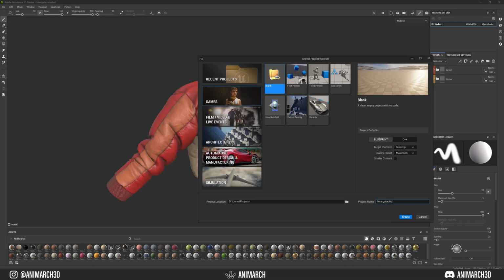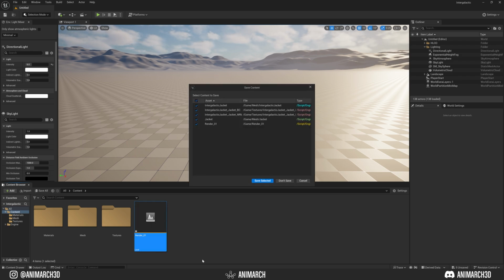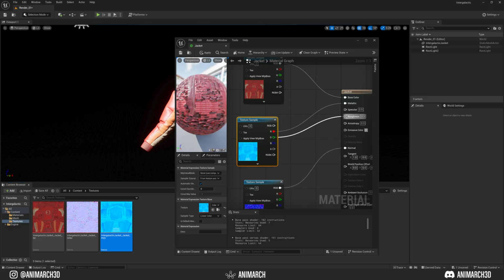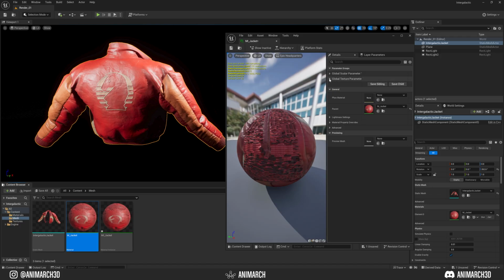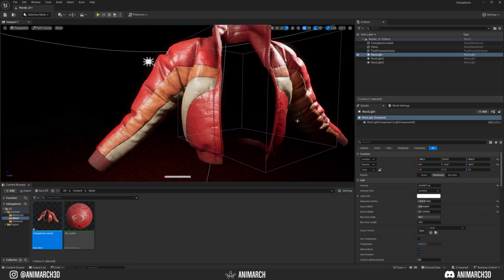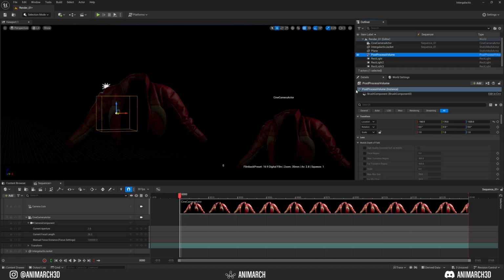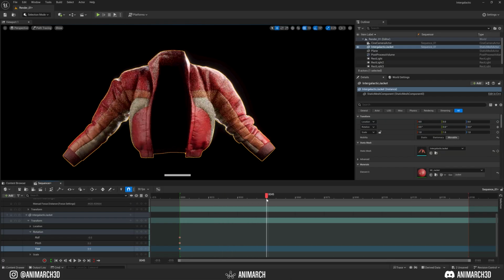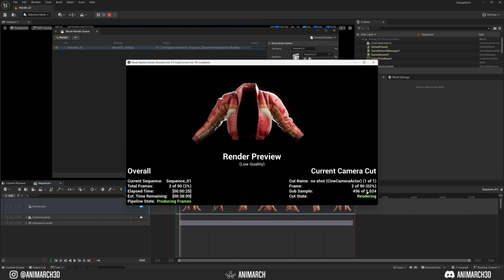Making A Game Ready Asset - Unreal Engine 5 - Part 04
Get your FREE Month of Marvelous Designer with the code ANIMARCH3D

In this series I show you my process for creating a Game Ready Game Asset, Jordan Munn's Jacket from Intergalactic.

In Part 4 we go through Unreal Engine setup, and everything we need to finally bring our asset to life!

I wanted to make this video to demystify the process of asset creation. The  series is going to be broken up in the sections, based on programs in the pipeline, and will be released weekly.

If you have any questions shoot me a message on Discord, Artstation or Instagram.

Big shout out to the @Marvelousdesigner team for reaching out to create this series!

TIME STAMPS

00:00 - Intro
00:40 - Starting in Unreal Engine
01:48 - Exporting from Substance Painter
02:55 - Adjusting Textures for UE5
03:32 - Creating a Level
04:28 - Adding Lights
05:20 - Creating Materials
09:30 - Creating a Material Instance
11:50 - Post Process Volume
13:10 - Path Tracing Error Fixes
15:00 - Sequencer Setup
19:20 - Animating our Asset
21:12 - Movie Render Queue
23:13 - Final Render
23:20 - Outro